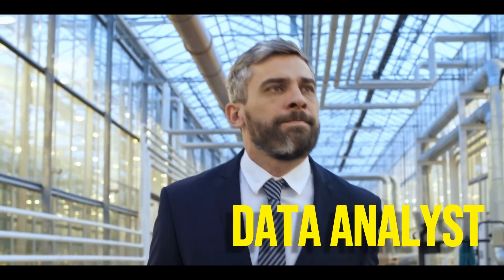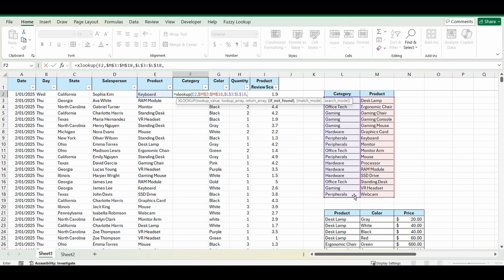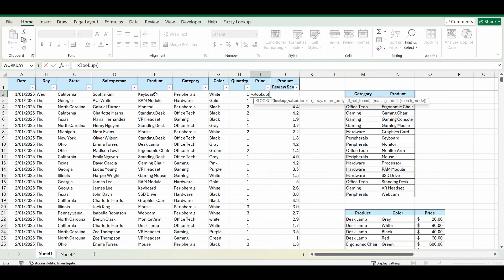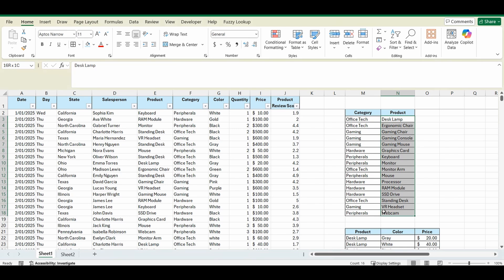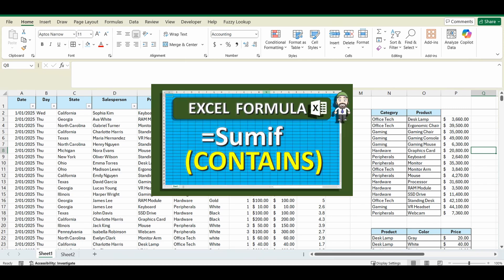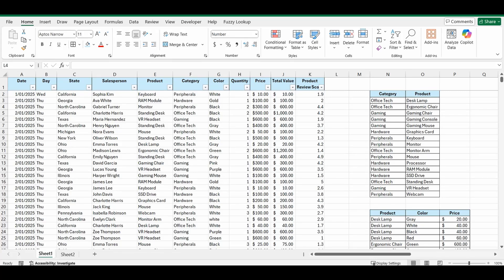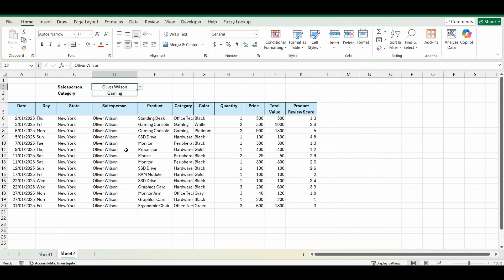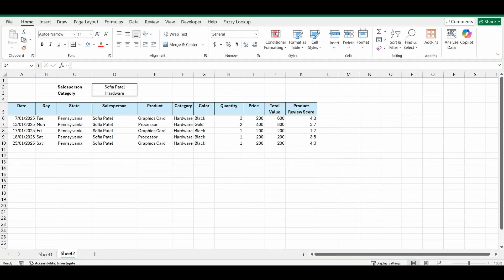Excel Formula Data Analysts MUST KNOW!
Master Data Analysis: Top Tools, Systems, and Excel Formulas for Data Analysts in 2025 🚀

Are you a data analyst or aspiring to become one? This video is your ultimate guide to mastering data analysis, boosting your productivity, and leveling up your skills in Excel! 🔥

📊 What You'll Learn in This Video:
✅ The essential tools and systems every data analyst should know.
✅ Excel tips and tricks to save time and supercharge your workflows.
✅ Advanced Excel formulas for data analysis, including XLOOKUP, SUMIF, and more.
✅ Real-world applications of data analysis techniques to solve complex problems.
✅ Insider tips on streamlining your process using automation and dashboards.

💡 Whether you're just starting out or a seasoned professional, this video has everything you need to stay ahead in 2025's competitive data industry. We cover trending techniques, best practices, and actionable steps to make your work easier and more impactful.

This is the go-to resource for anyone searching for:

"Data analyst tools and systems"
"Excel for data analysts"
"Best Excel formulas for data analysis"
"How to analyze data effectively"
"Excel hacks and tips for analysts"

Check out down below for some more advanced tutorials on these functions.

XLOOKUP - Advanced tutorials

SUMIF - Advanced tutorials

FILTER FUNCTION - Advanced tutorials